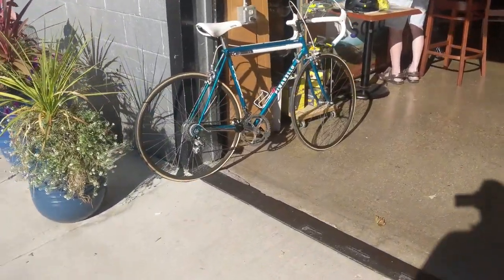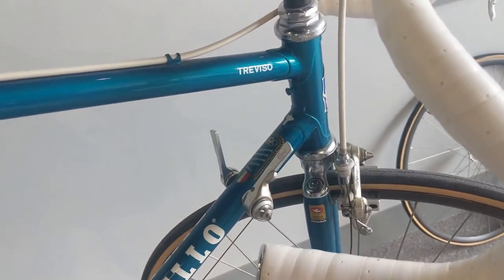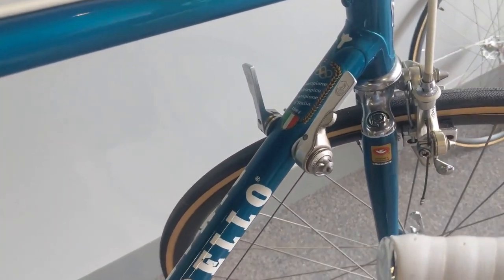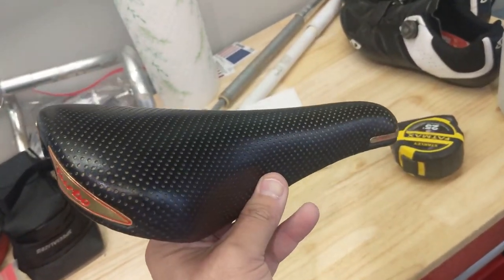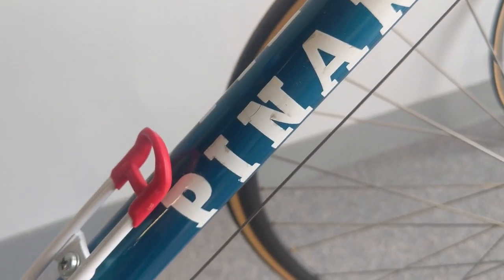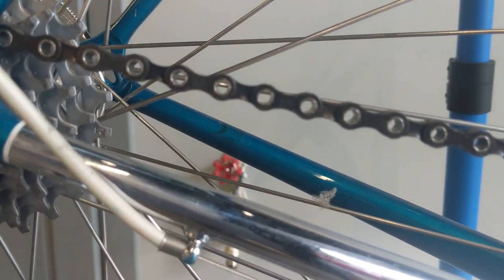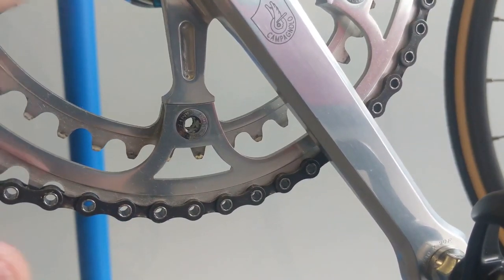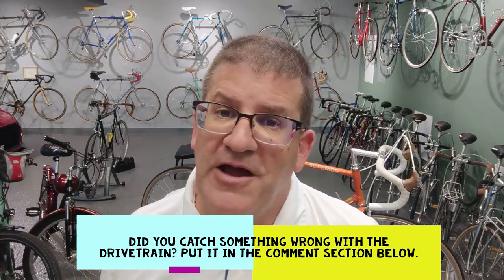I found a 1986 Pinarello in my neighborhood! Complete overview. PERFECT CONDITION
Found this at one of my LBSs. NO NEED for restoration. Its an excellent addition to the Classic collection. You will not believe how the condition of this bicycle. If the parts had 30 miles on them I'd be shocked! The original Turbo tires are in perfect condition. There is something wrong with this bike.